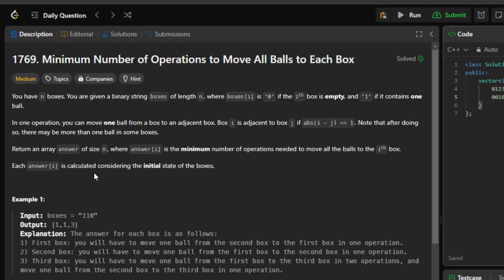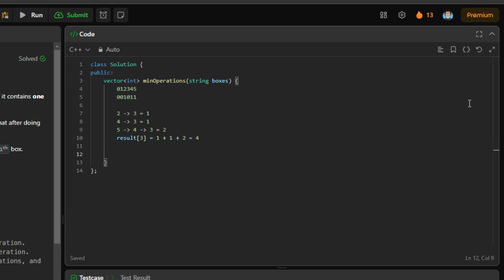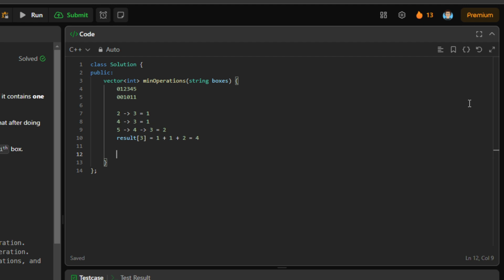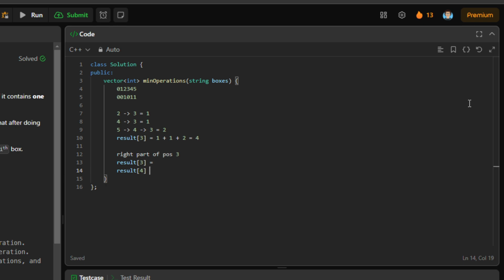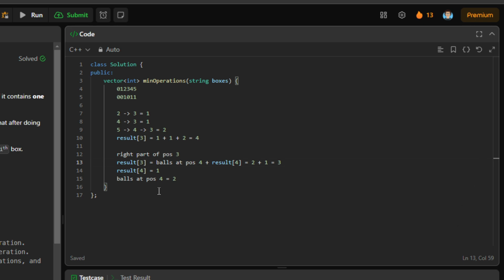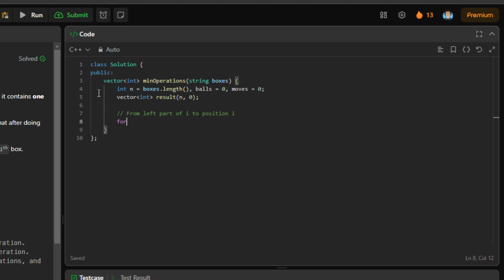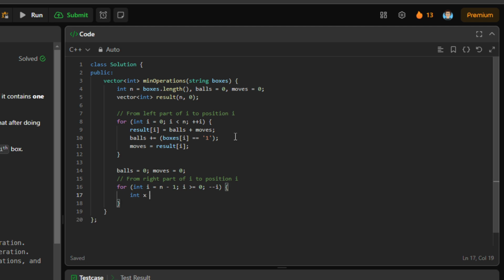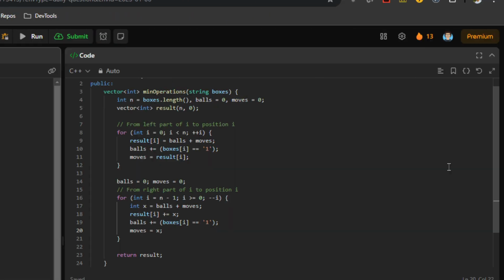Minimum Number of Operations to Move All Balls to Each Box - LeetCode